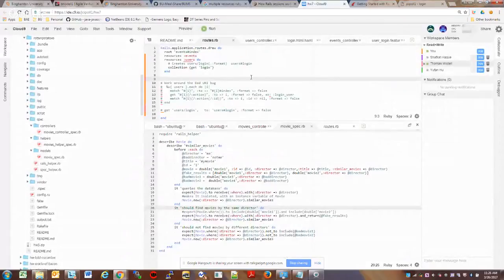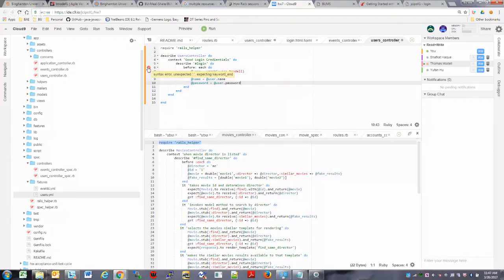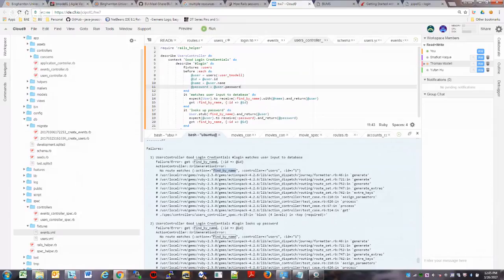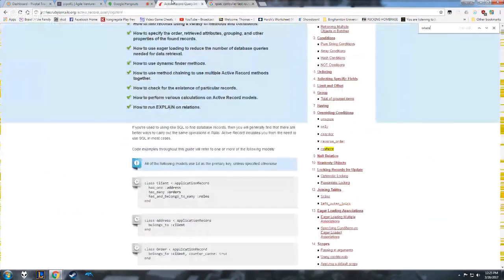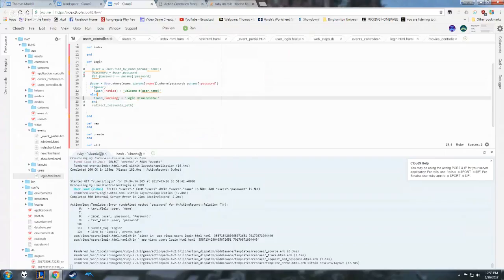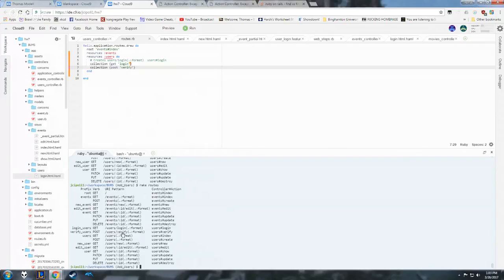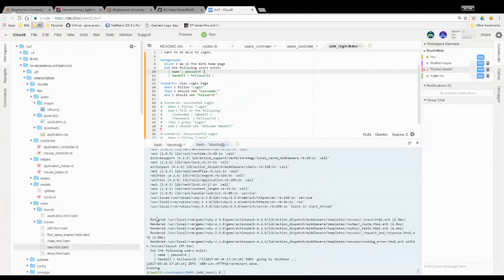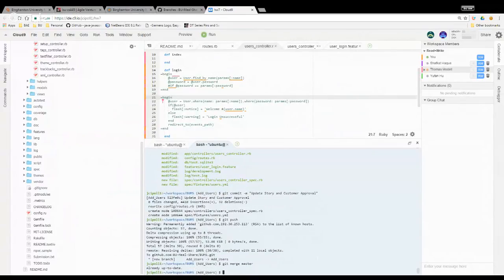PairProgramming Continued for User should exist